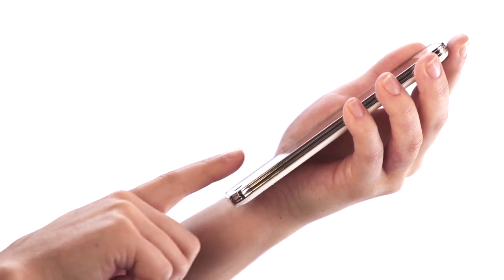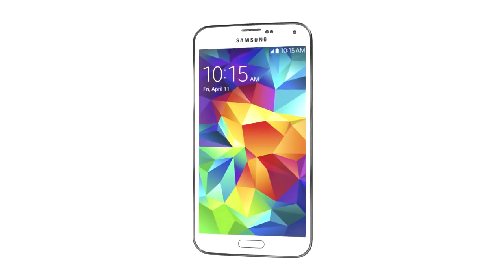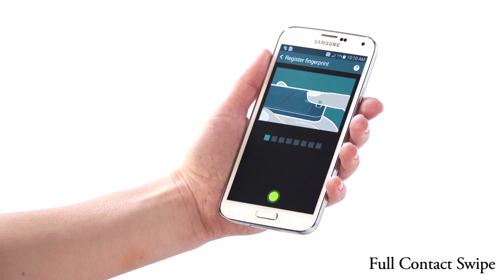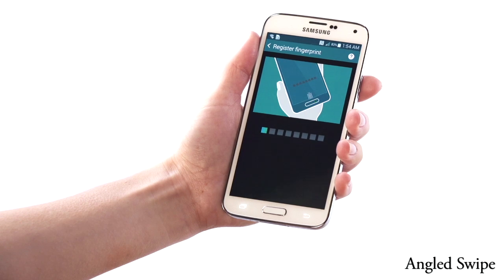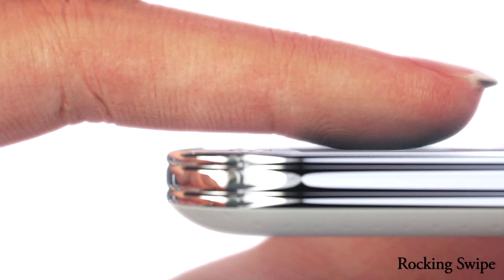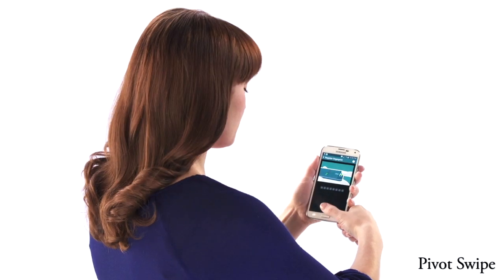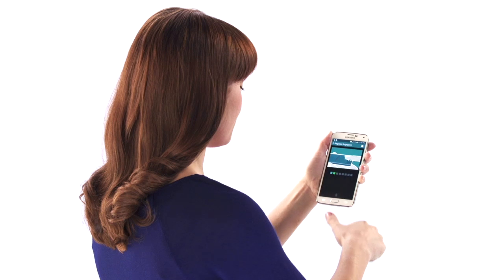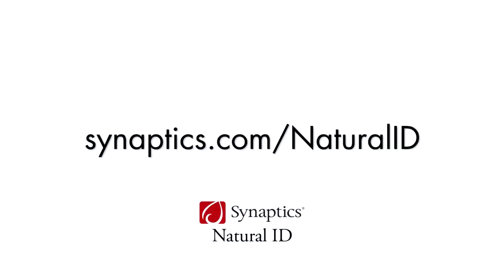Synaptics Alternate Fingerprint Tutorial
Learn about four different techniques to help improve your fingerprint accuracy.